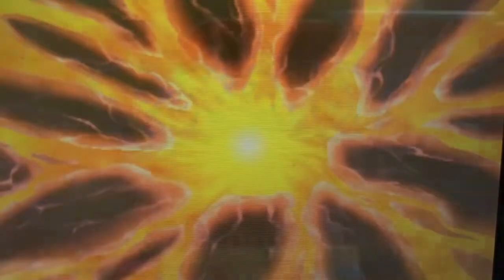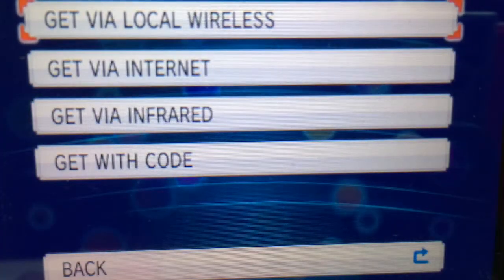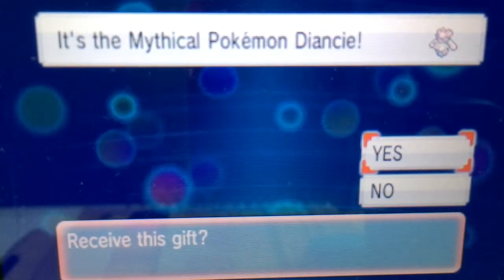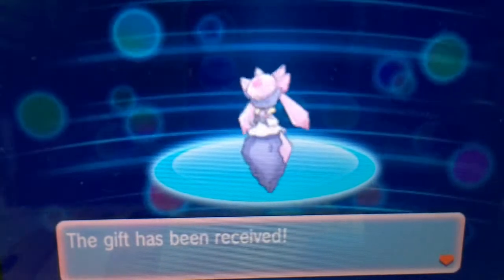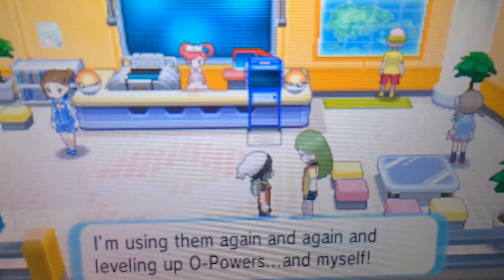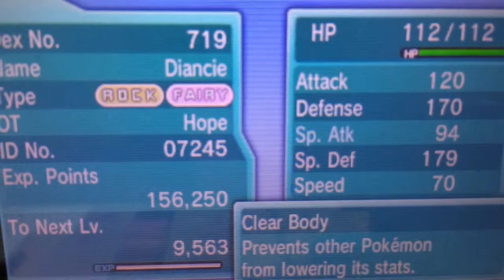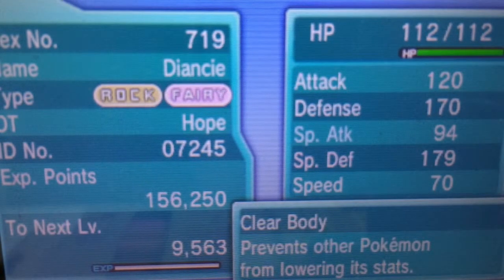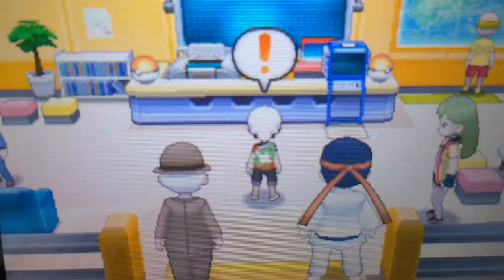Pokemon Diancie Event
just a heads up to you oras peeps, be sure to get this beast asap before 27 july.